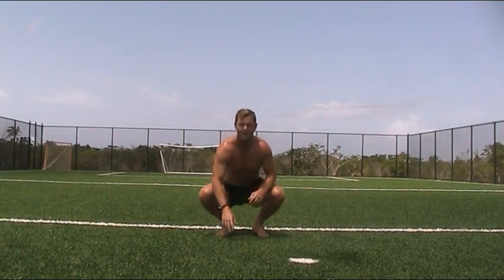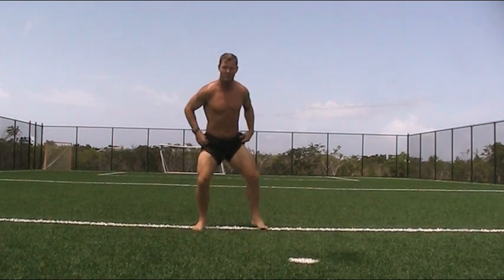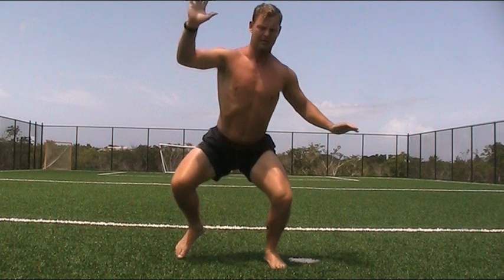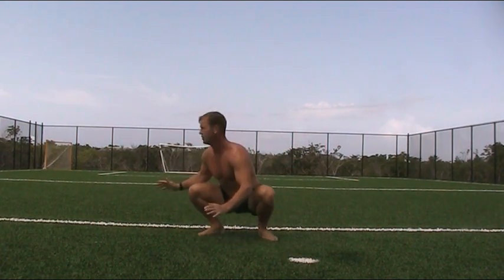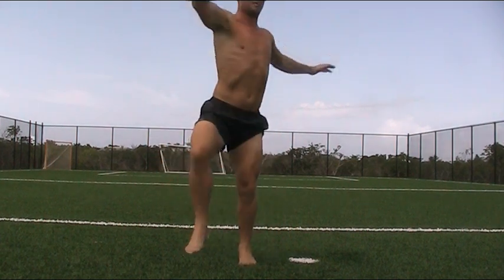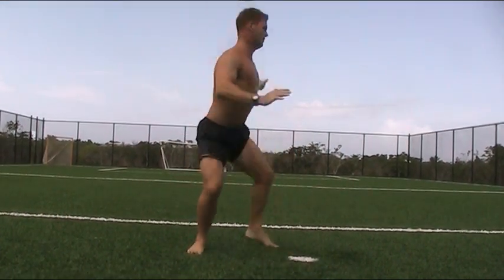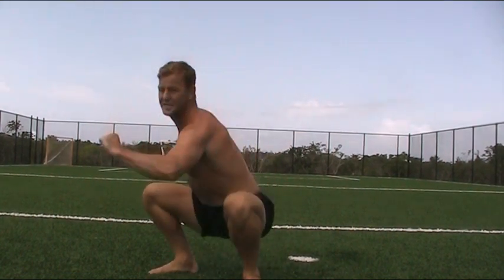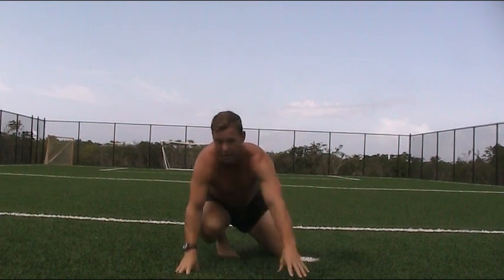Duckwalk squats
Description